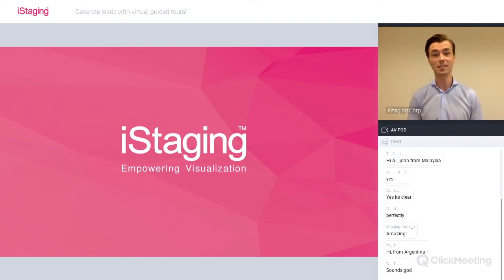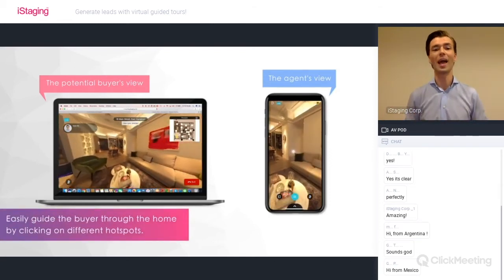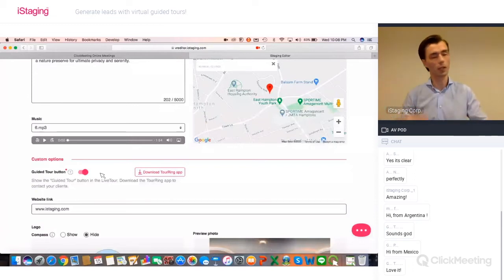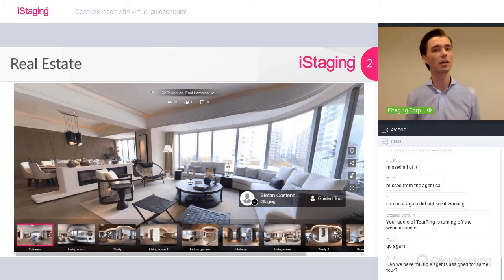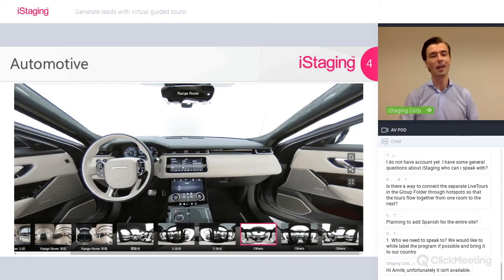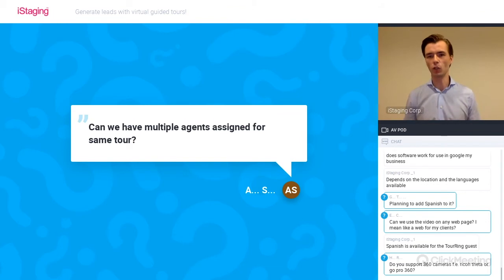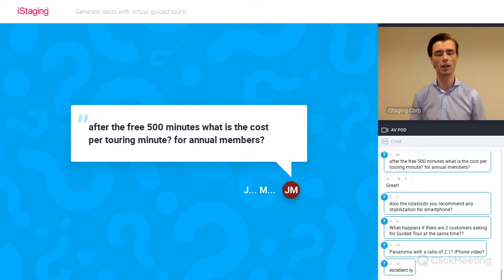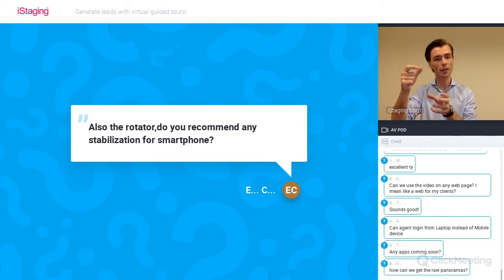iStaging Talk: Generate leads with virtual guided tours!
In this talk, we discuss how you can generate leads with our virtual guided tour solution, TourRing! We'll go into detail on what it does, how it works and how you can use it! This is something you don't want to miss!